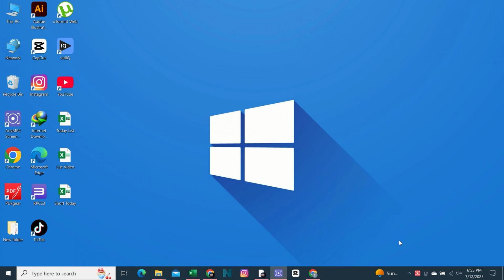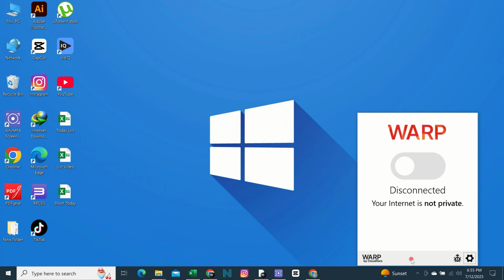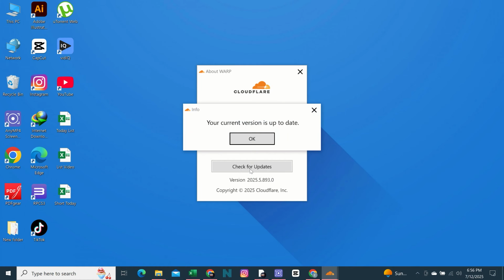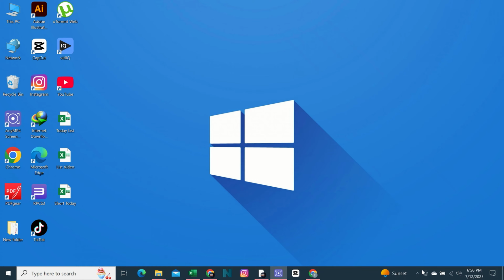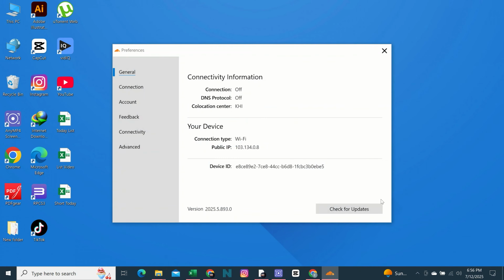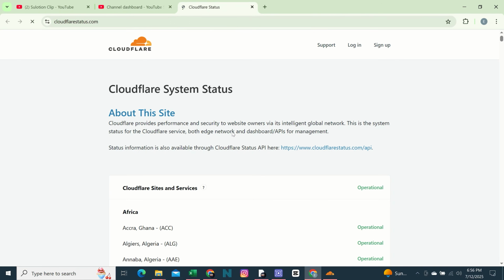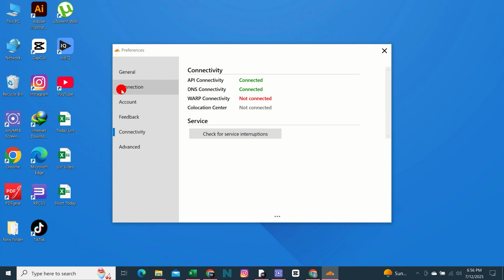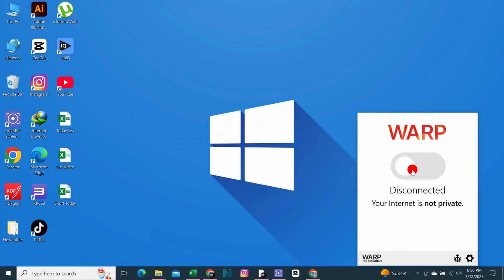Warp VPN Connecting Problem PC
This video is help you how to solve the warp vpn connecting problem pc and warp vpn connecting problem

I know many people are searching about warp vpn not connecting and how to fix 1.1.1.1 vpn not connecting pc but never found a good video.

after watching this video you don't need to search any more about cloudflare warp not connecting pc and warp connecting problem pc.